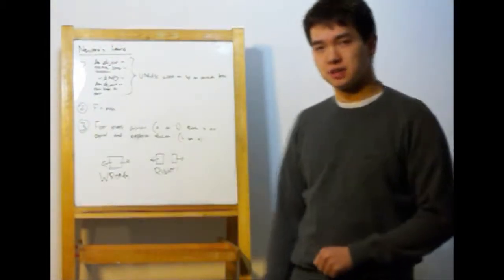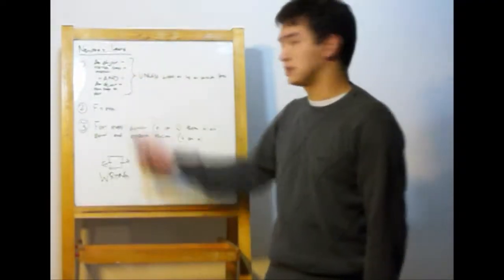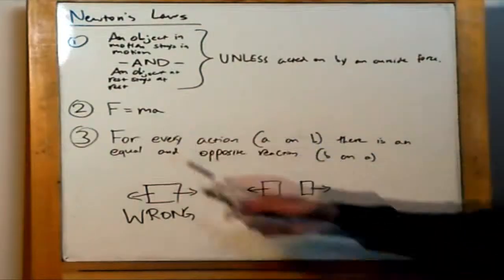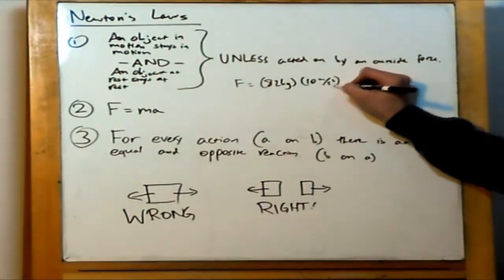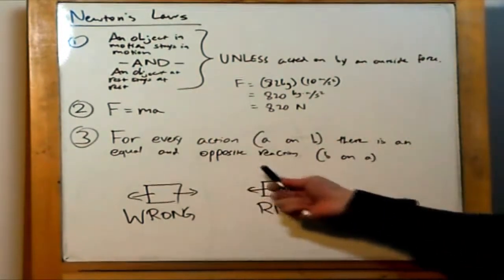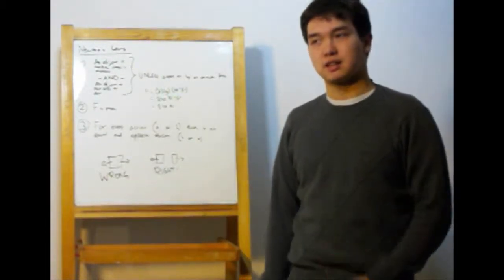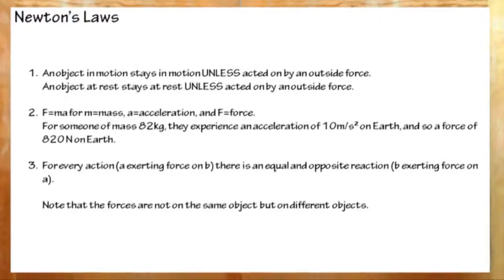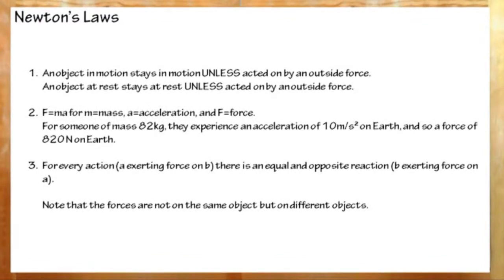04 - Newton's Laws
The first law is in the Bill Nye intro song (it's also known as 'inertia').